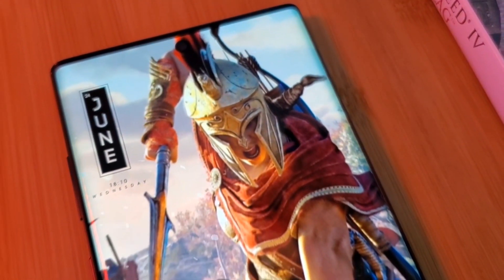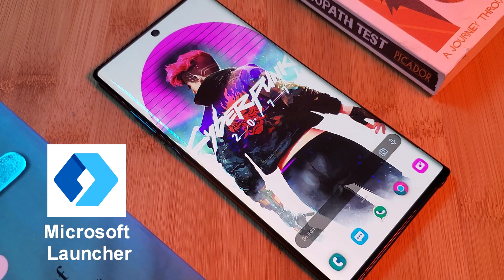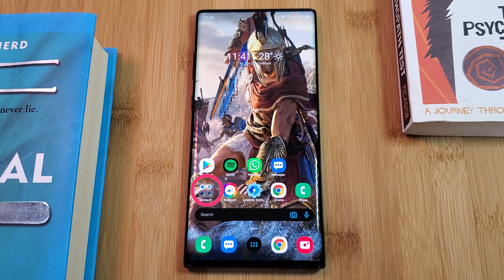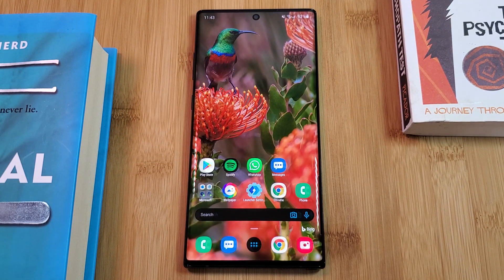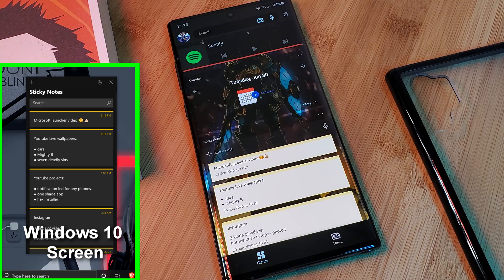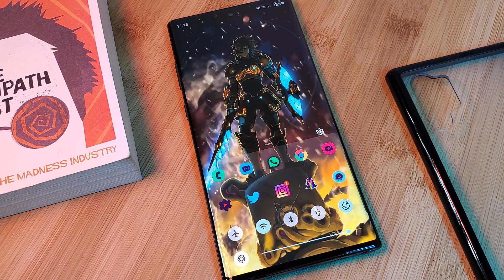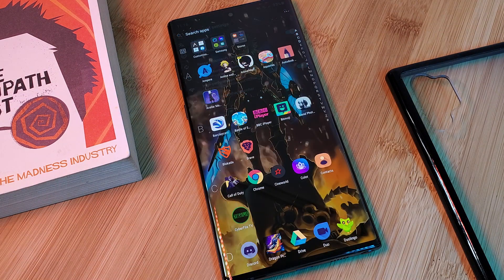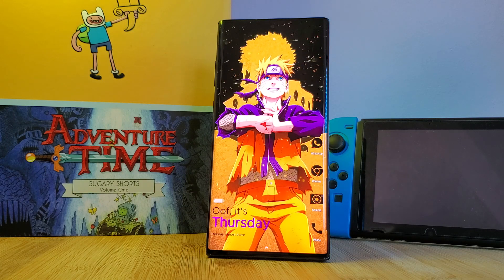Microsoft launcher - Why should you check it out! - Quick Look & Guide (2021)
Over the last few weeks I have been trying out the 2020 version of the Microsoft Launcher. Here's what makes it really standout and why if looking for an Android launcher to boost/help with your productivity then this is the launcher for you.

Take your homescreen to the next level, Upgrade your wallpaper to match your style in 2021!!